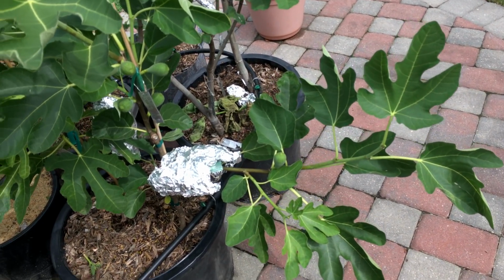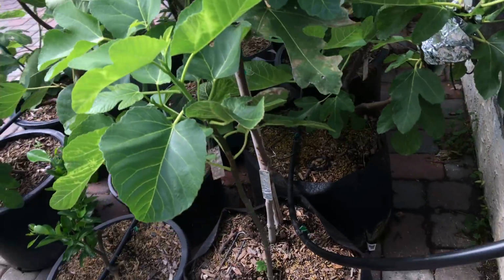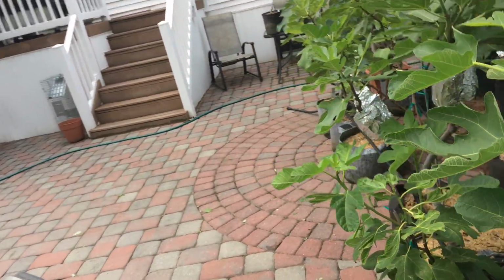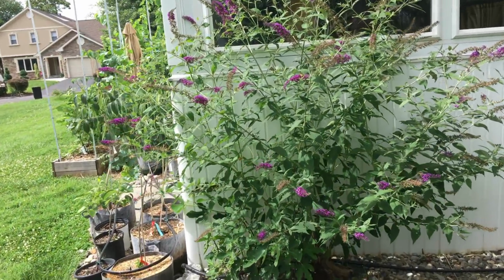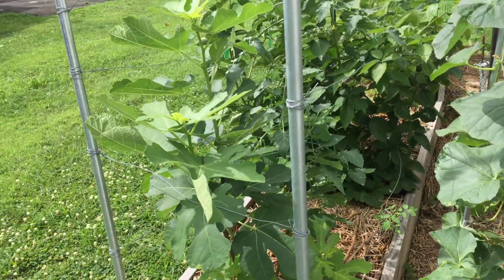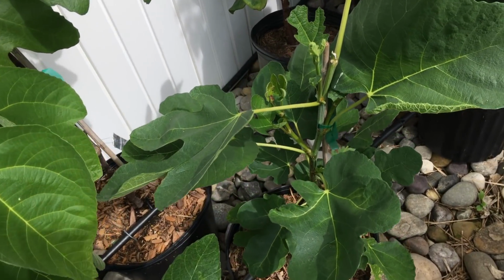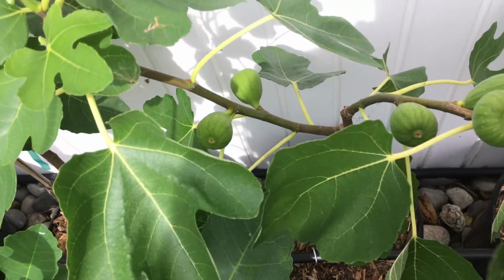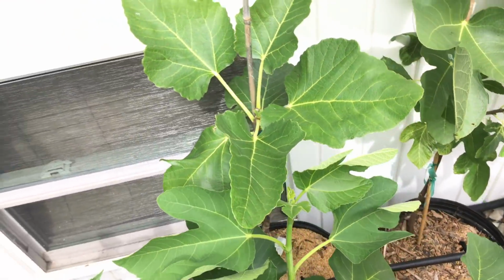200+ Variety FIG TREE TOUR-- Part 4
A glimpse into my container fig orchard. Broken down into 4 parts, I go over almost every variety I'm growing.

Instagram.com/rossraddi
Twitter.com/rossraddi